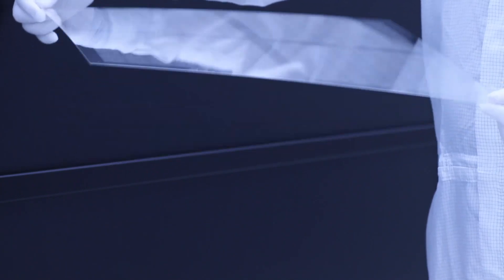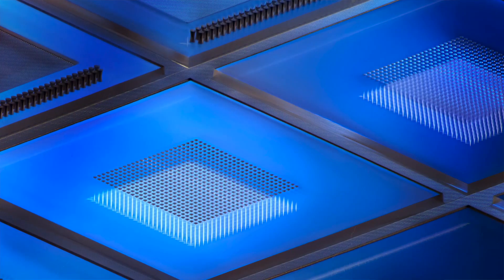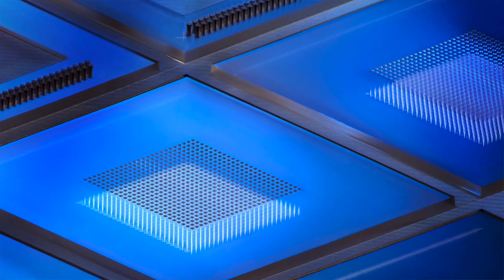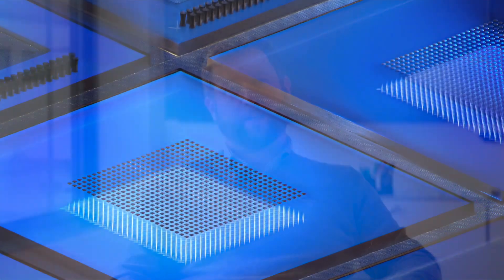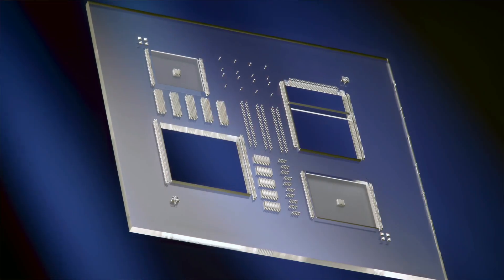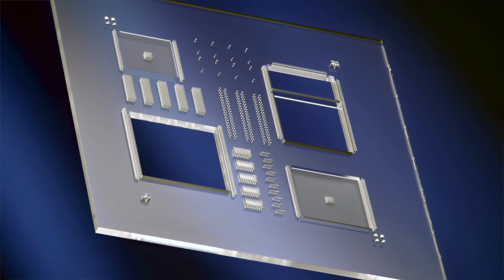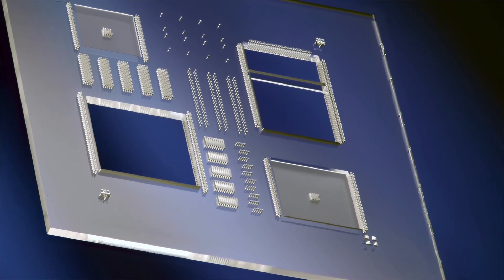Enabling Advanced Packaging with LPKF's Mature LIDE Technology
Welcome to LPKF Laser & Electronics SE's official channel! In this video, we dive into the innovative world of LPKF's Laser-Induced Deep Etching (LIDE) Technology and its transformative impact on advanced packaging.

Discover how LPKF's mature LIDE Technology enables the use of glass as a superior material for advanced packaging solutions. Learn about the unique properties of glass that make it ideal for various applications, including its high thermal stability, excellent electrical insulation, and mechanical properties.

This video explores:

The fundamentals of LIDE Technology and how it works.
The benefits of using glass in advanced packaging, such as miniaturization and enhanced performance.
Real-world applications and industries benefiting from this cutting-edge technology.
Join us as we showcase how LPKF's LIDE Technology is setting new standards in the electronics industry, paving the way for more efficient, reliable, and innovative packaging solutions.